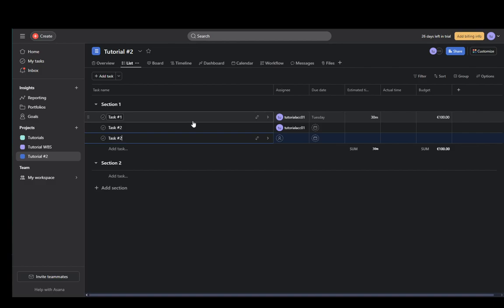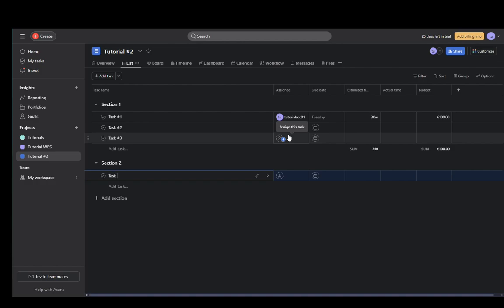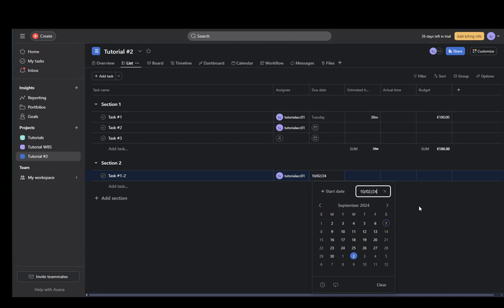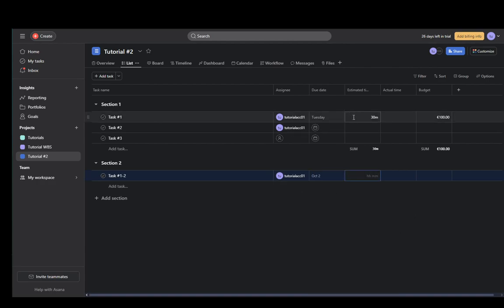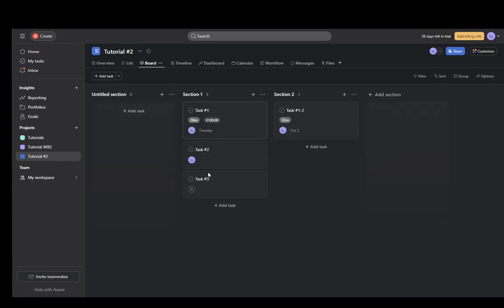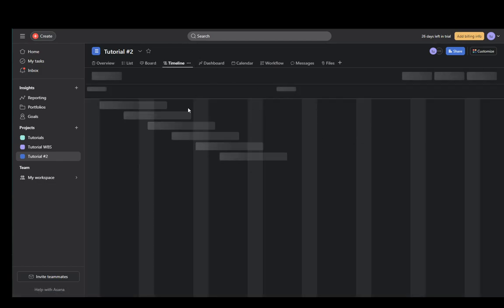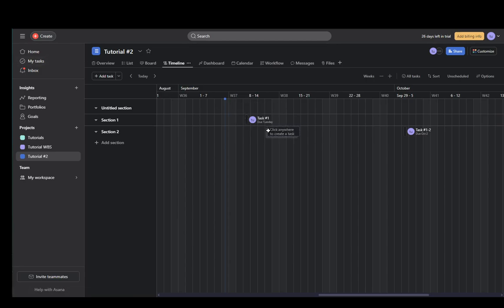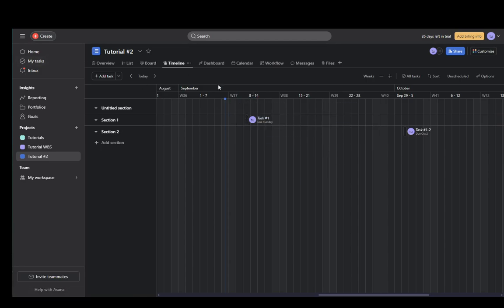How To Create Task In Asana Tutorial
Today we talk about create task in asana,asana tutorial,how to use asana,how to create tasks and subtasks in asana